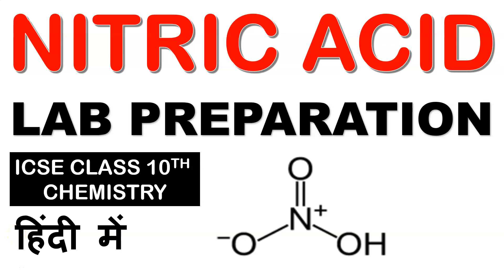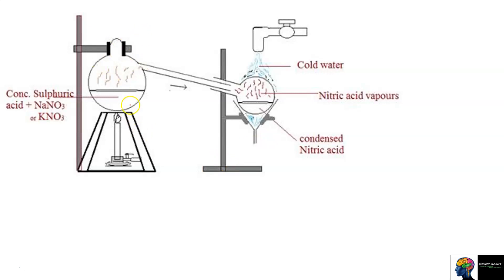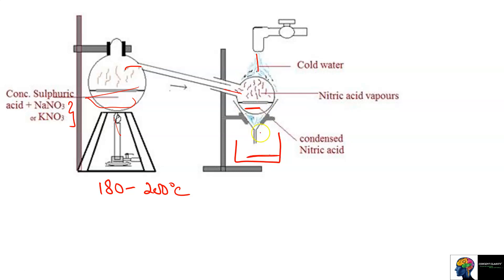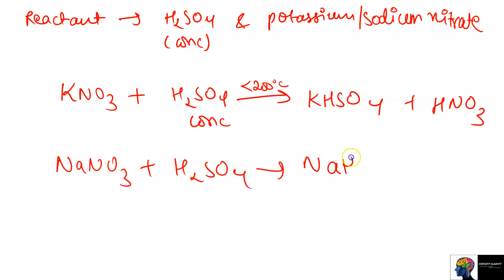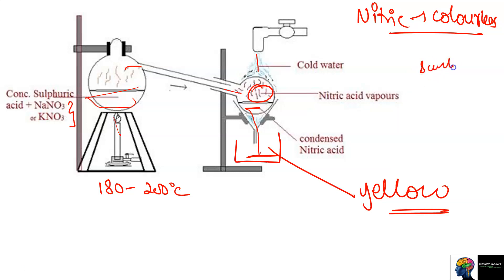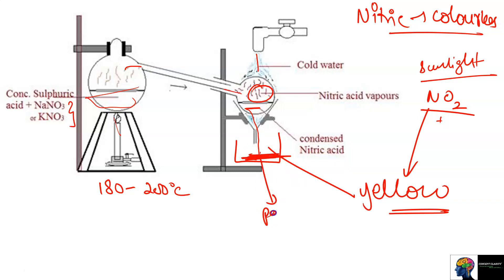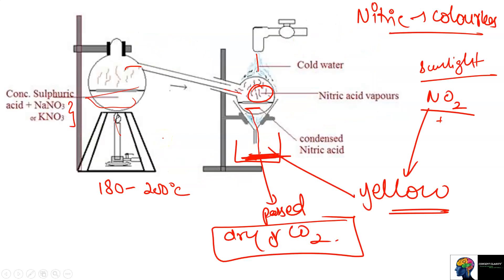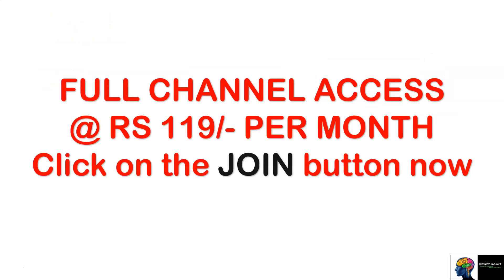NITRIC ACID - Laboratory Preparation | ICSE Chemistry class 10th